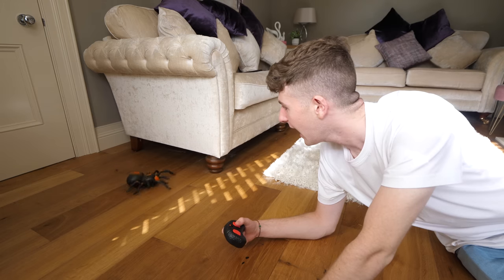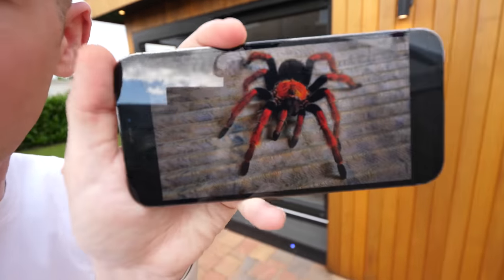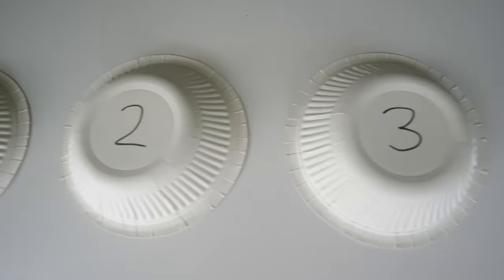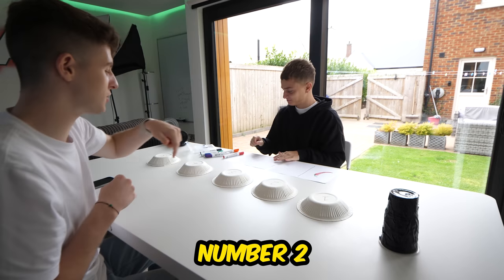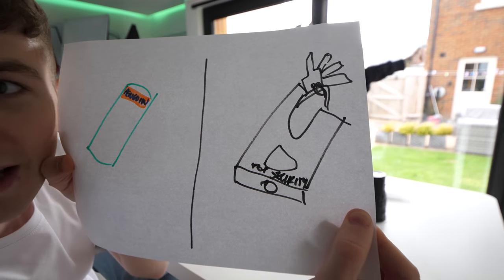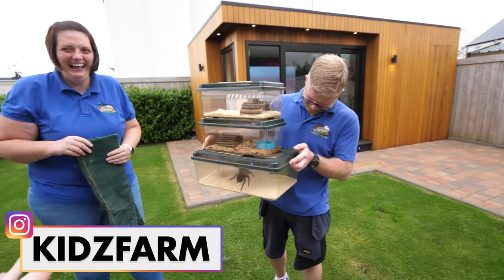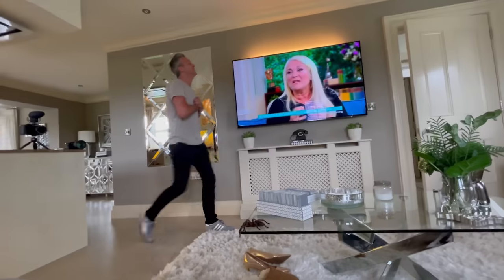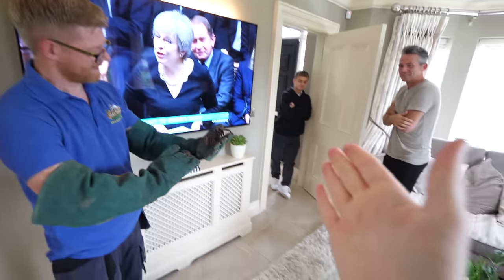A Spider BITES My Boyfriend!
This video is an ad for ZURU. X-Shot aren’t messing around with these new Skins blasters and there are 25 to choose from!! Choose different, choose X-Shot Skins! @xshot available at @smythstoys

★ SEND ME SOMETHING! ALL LETTERS & PACKAGES WILL BE OPENED ON CAMERA!!! ★
Adam B
Derry
BT48 4FD
United Kingdom

Hey everyone, it’s Adam B!

You can catch me doing pranks, challenges, vlogs, Q&A's, life hacks, gaming, eating food and SO much more!